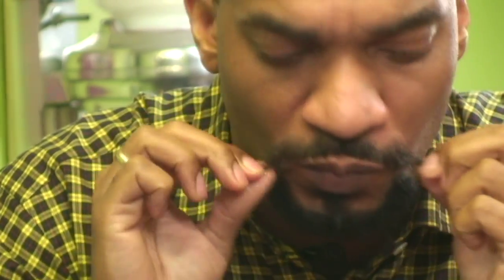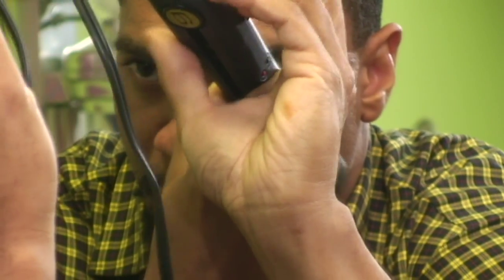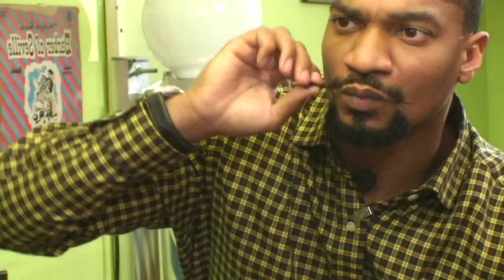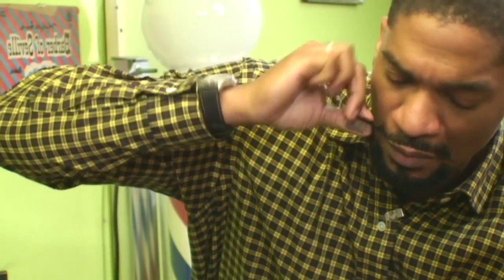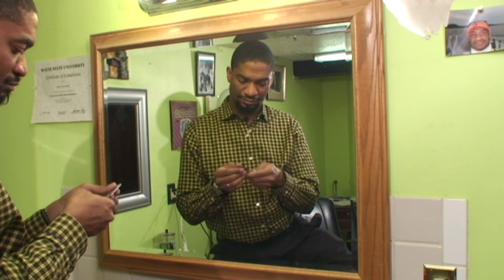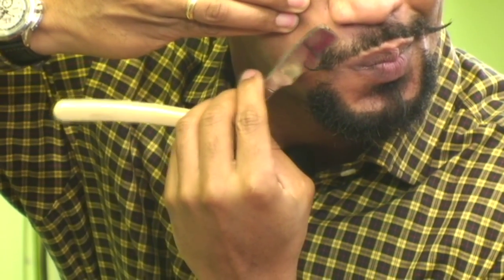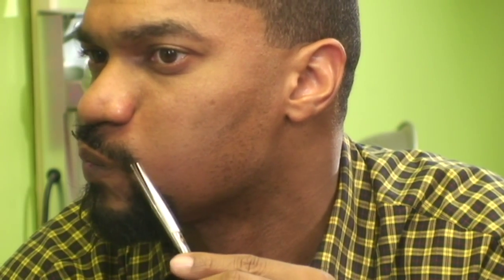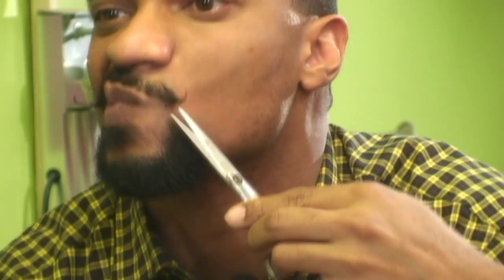Curly Mustache (Handle Bars) Imperial Beard Demo: Final ed.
Enjoy Original Technique For Curly Mustache Developed By John Roseman of Tonsorial Virtuoso LLC